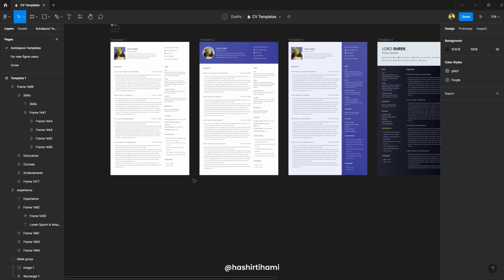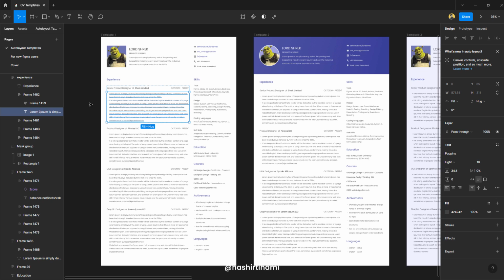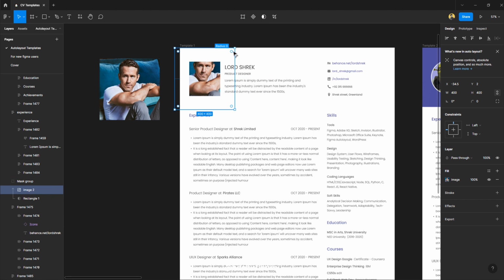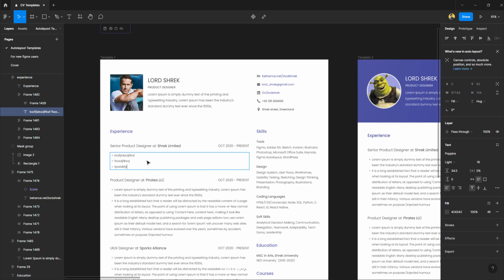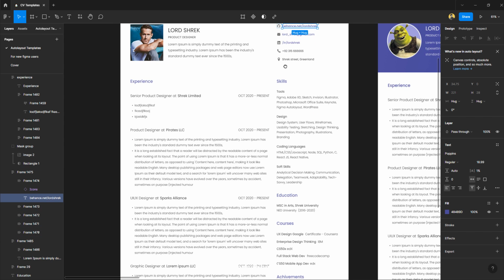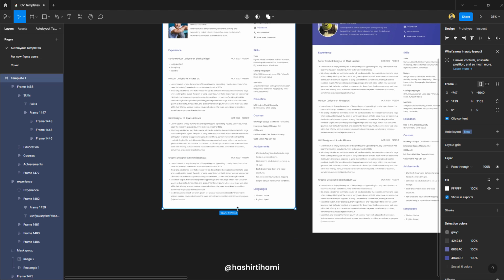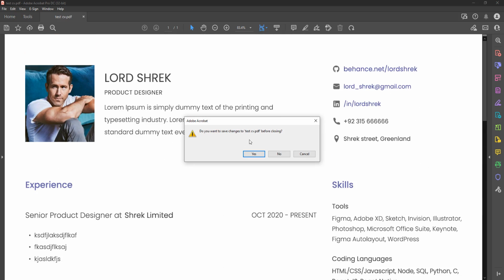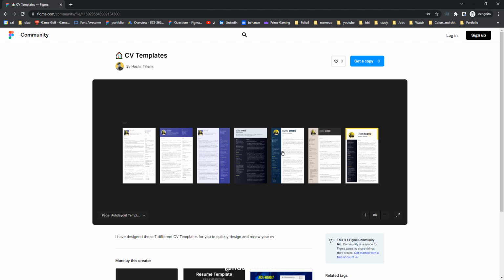Free CV Templates on Figma - How to use them and make perfect CV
Create professional resumes, CV and bio-data on fimga for free, in minutes. Simply fill in your details and generate beautiful PDF resumes!

Cheers!